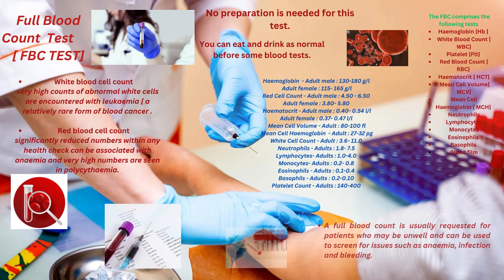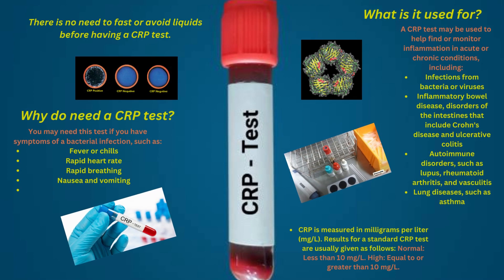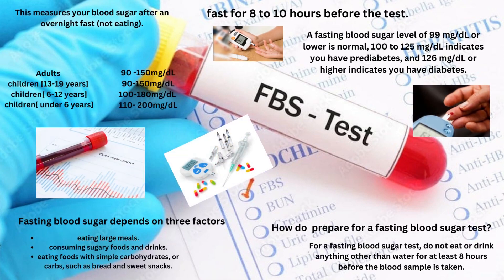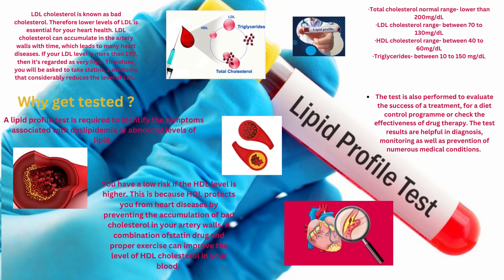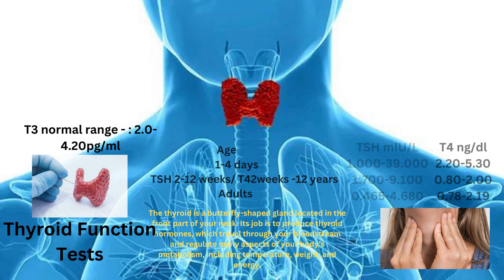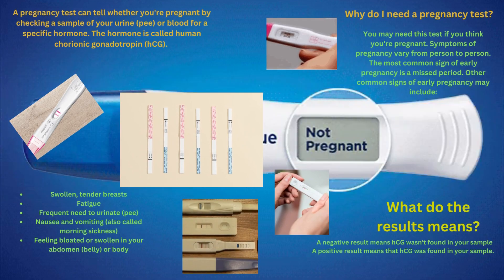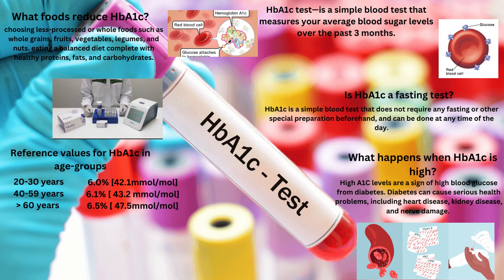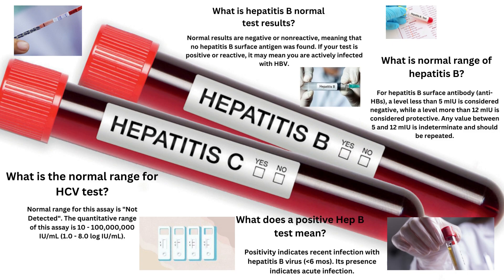Common Medical Laboratory Tests || Part 1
Hi viewers,

In this video, we are sharing with you all Common Medical Laboratory Tests || Part 1